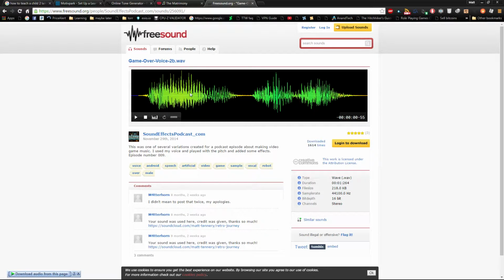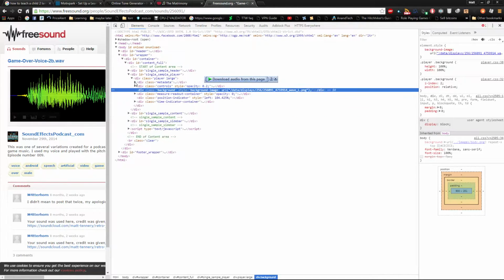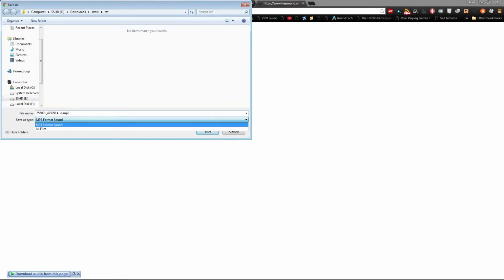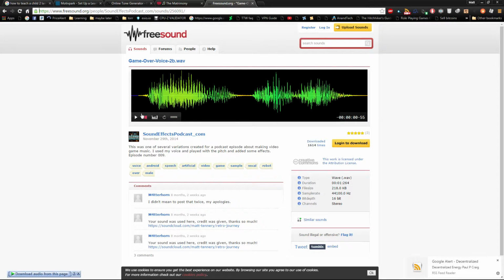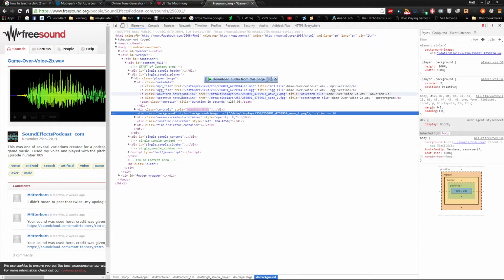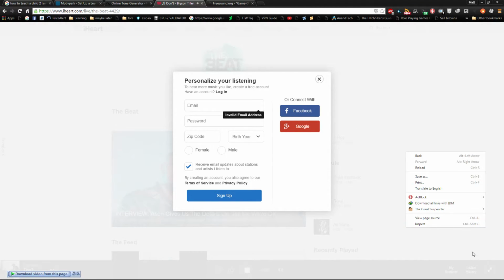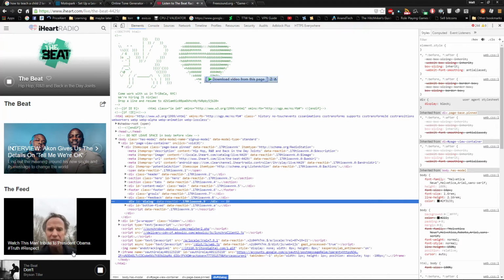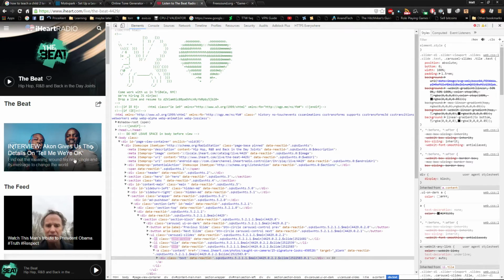How to download without login/signup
How to download without login or newsletter signup